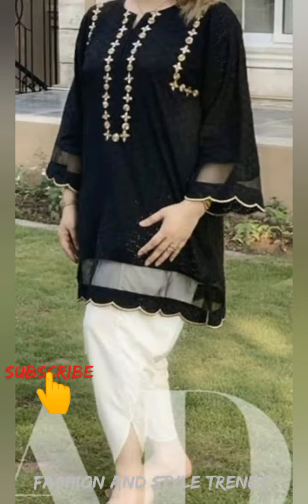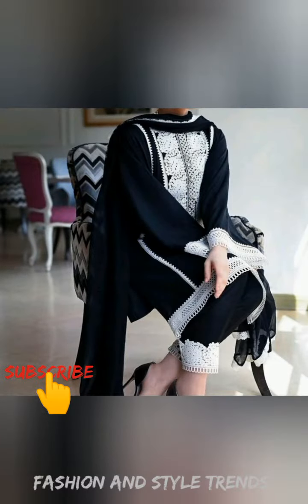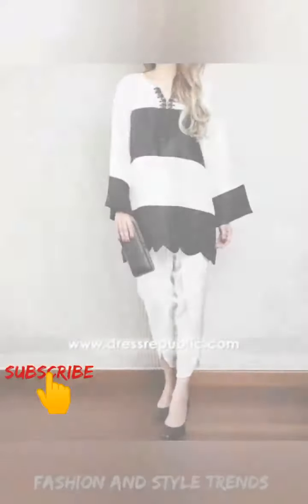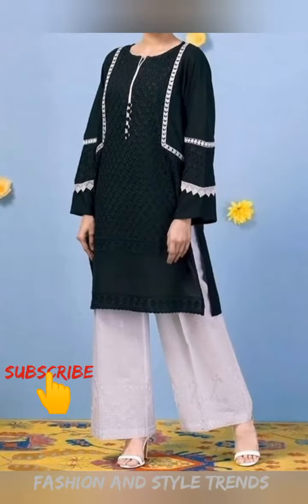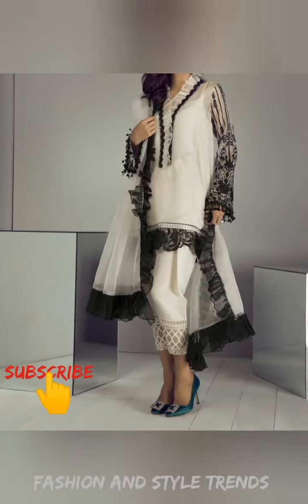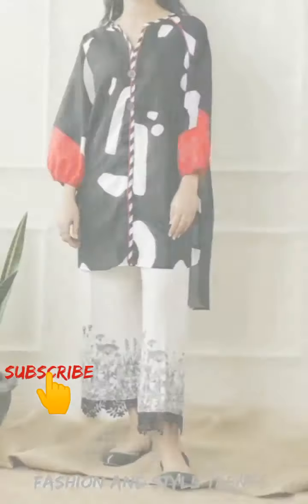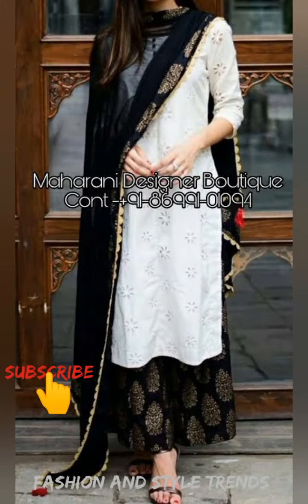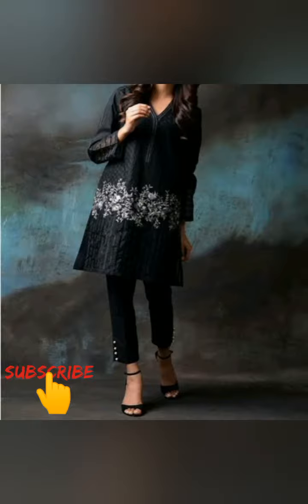Beautiful black and white dresses/latest black and white colour combination ldeas/black white kurtis